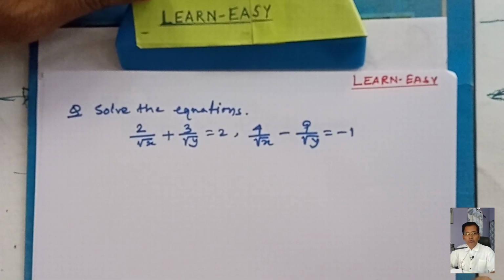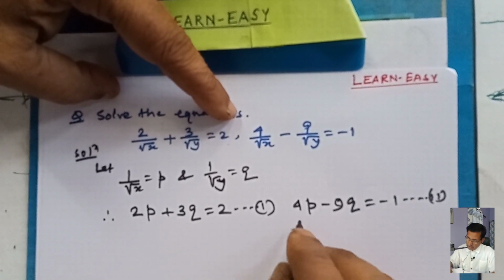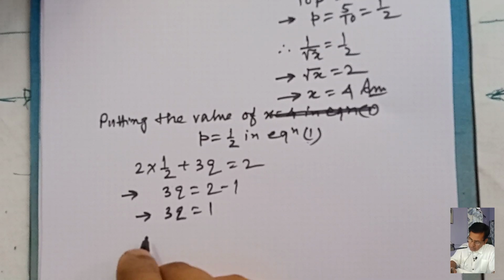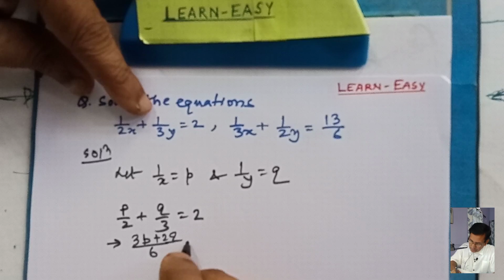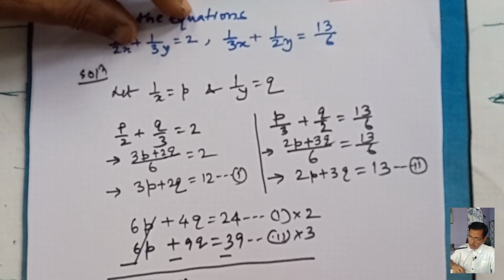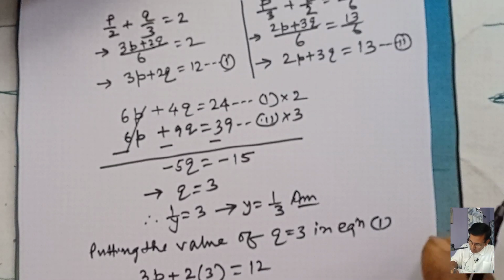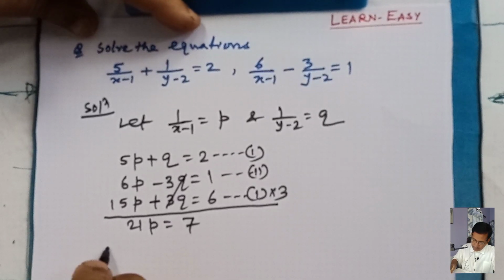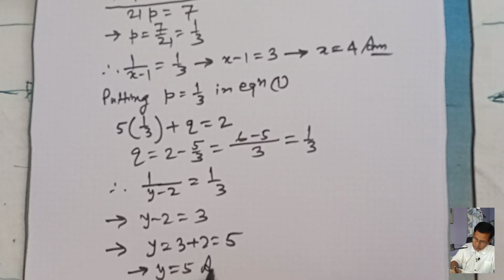Simplify And Solve